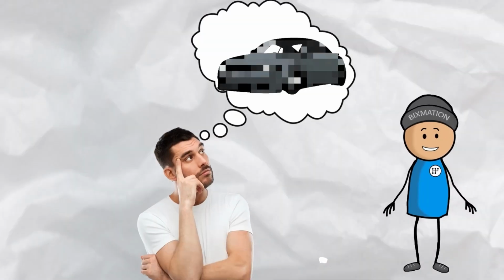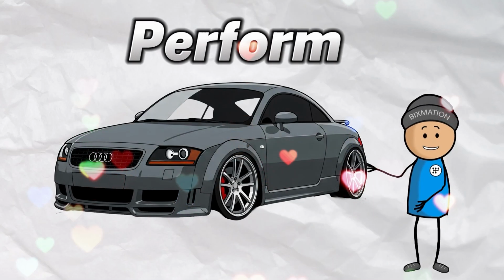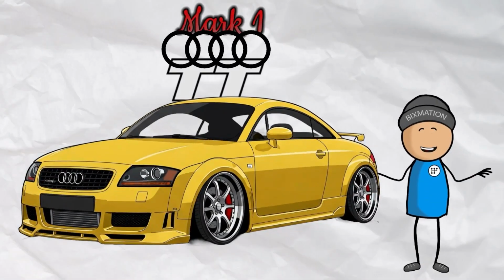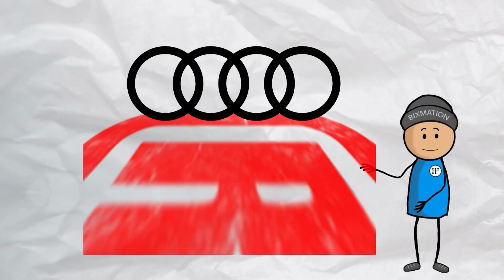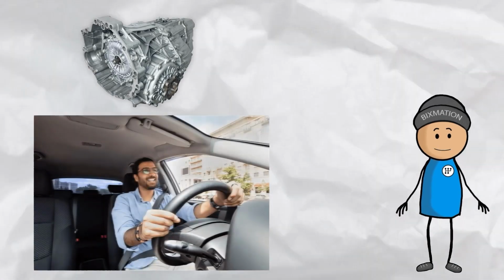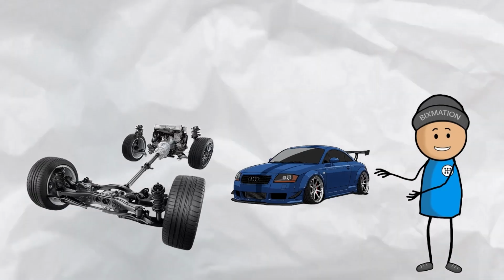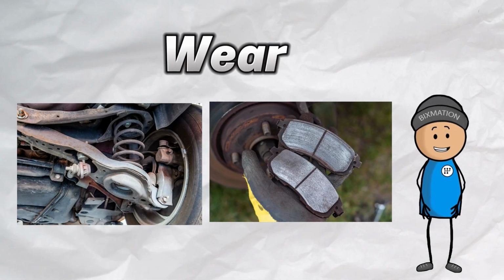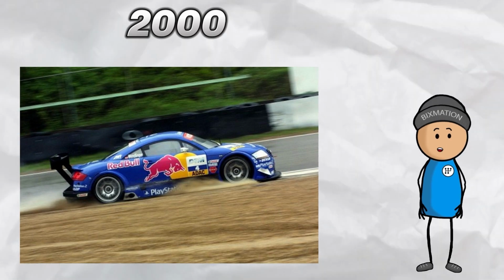The Audi TT: The $5,000 Sleeper That DESTROYS Fast Cars!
The Audi TT might look tame, but don’t let the looks fool you. This $5,000 sleeper packs serious punch and can surprise cars way out of its league. With its turbocharged engine, all-wheel drive grip, and lightweight frame, it’s a tuner’s dream. Whether you're carving corners or leaving bigger cars behind, the TT delivers.